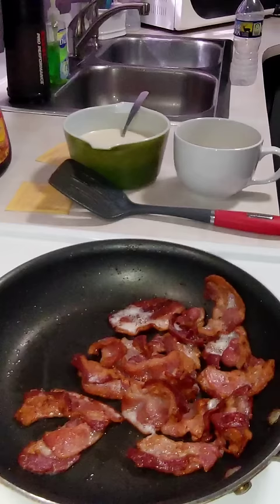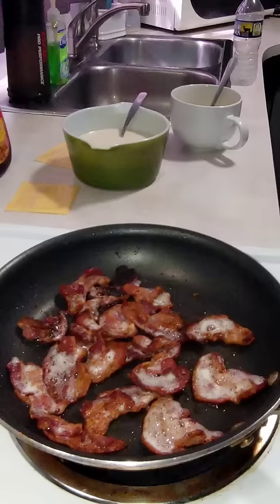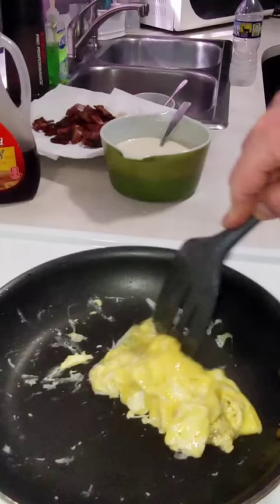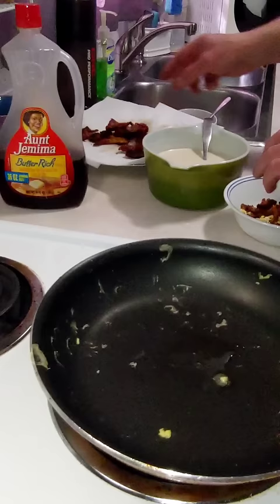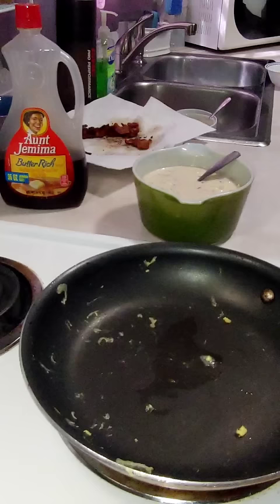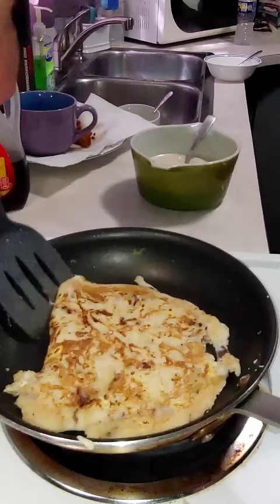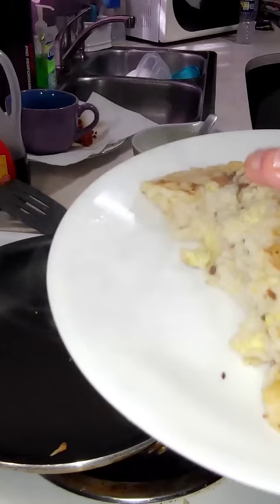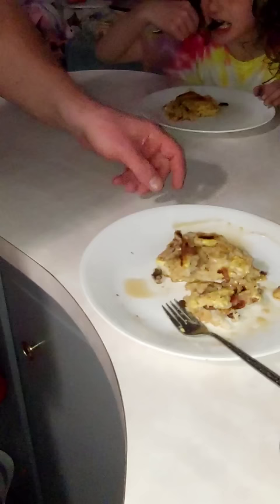Bacon Egg and Cheese Pancakes